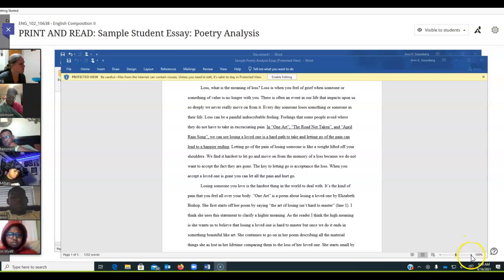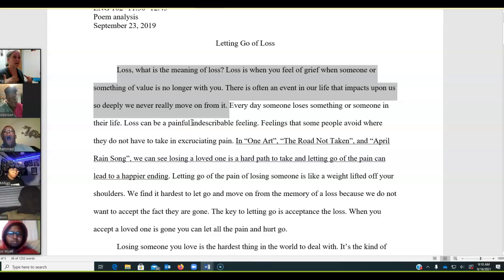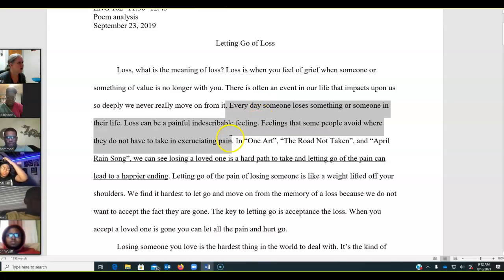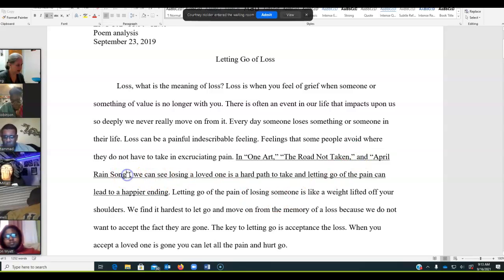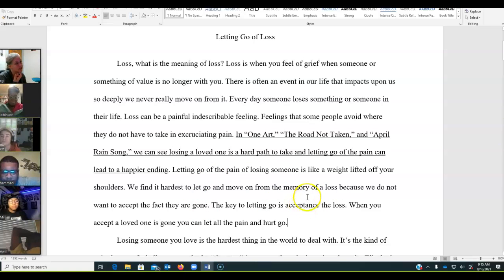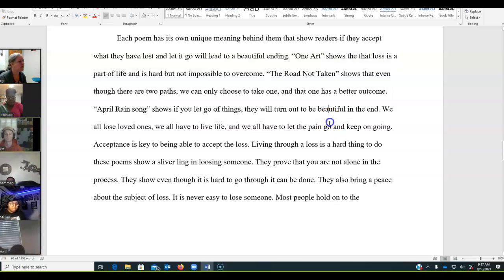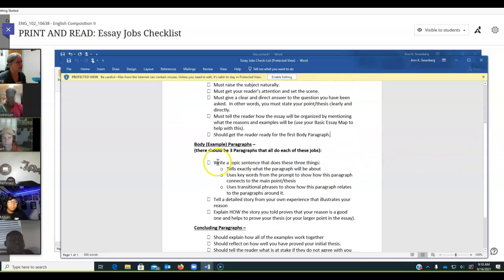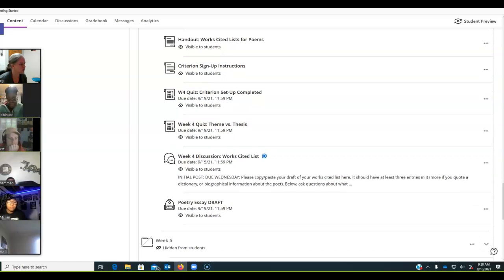102 Class Recording 9/16/21